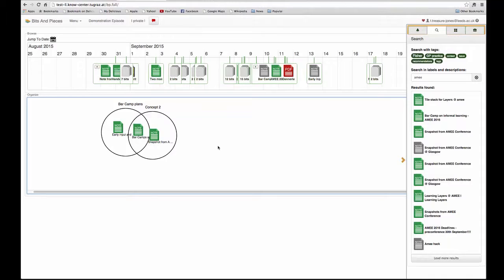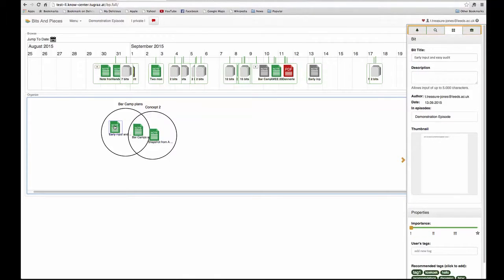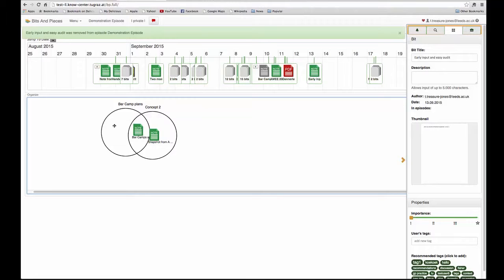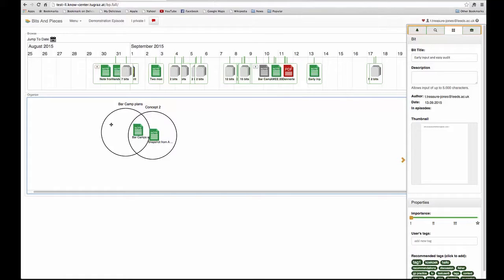LAYERS Bits&Pieces FAQ How do I remove a bit from my learning episode and color change of bit in t